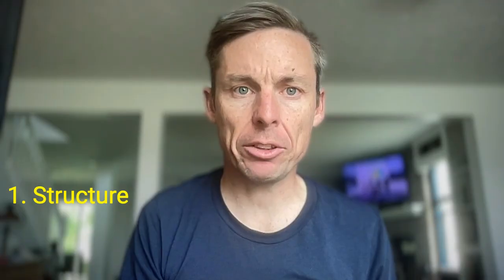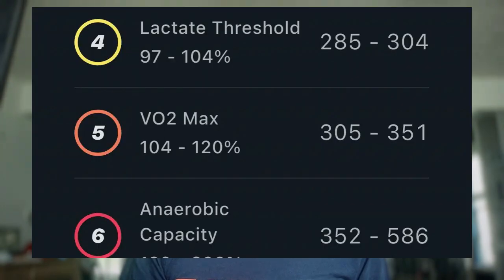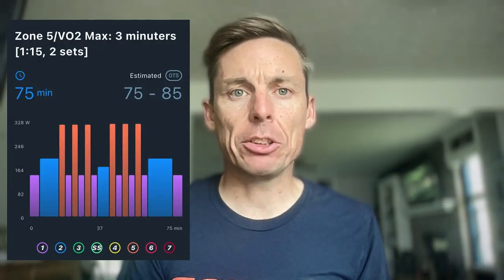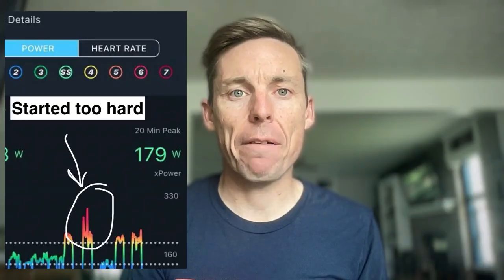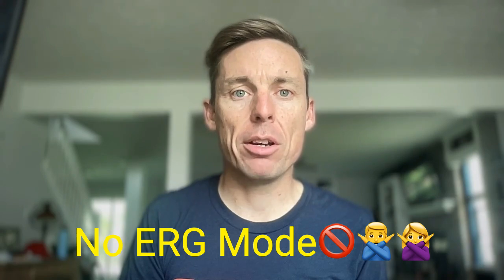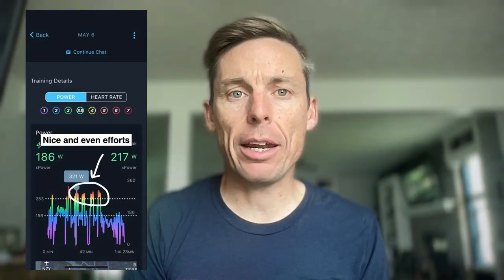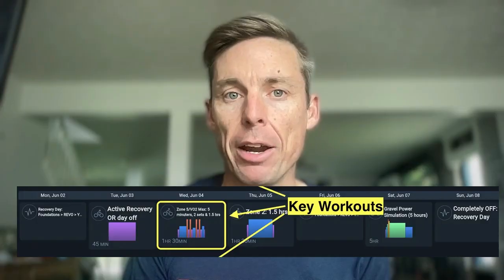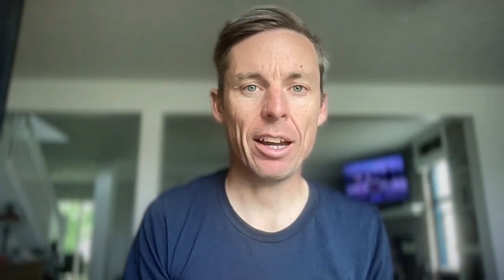VO₂ Max Training Explained: Boost Your FTP & Performance in 4 Weeks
Coach Jake explains VO₂ max training—what it is, why it matters, how to do VO2 Max intervals and mistakes to avoid. Try CoachCat's VO₂ Max Training FREE for the first month ➡️

Whether you're racing, group riding or just looking to improve your cardio fitness, this video gives you the science-backed methods and elite workout strategies you need to succeed.

💥 What You’ll Learn:
✅ The science behind VO₂ max and why it’s a game-changer
✅ Proven interval workouts that increase VO₂ max
✅ How to structure your training plan for endurance gains
✅ Tips to track and measure your VO₂ max progress

🔥 Start training smarter today and see real improvements in just 4 weeks!